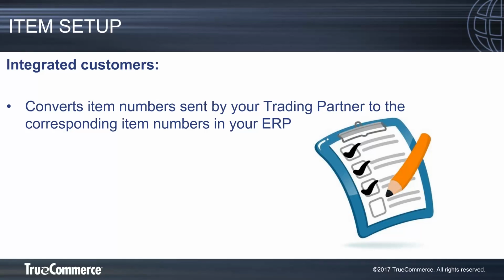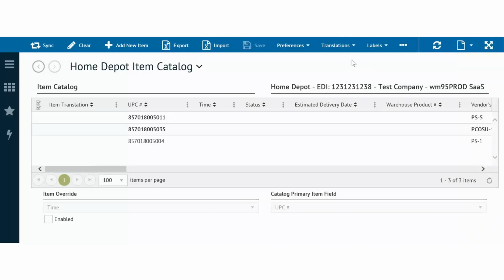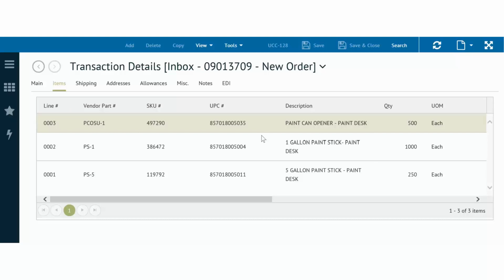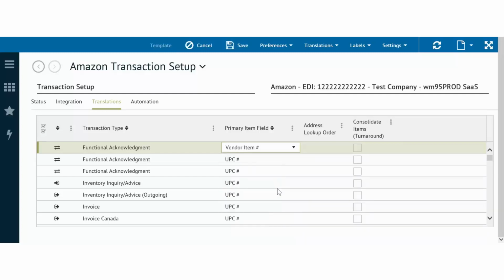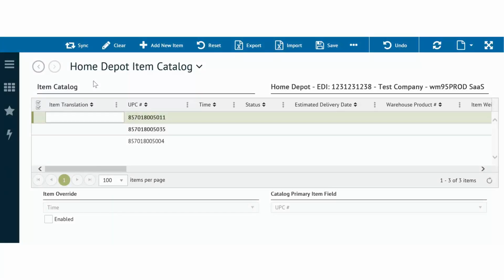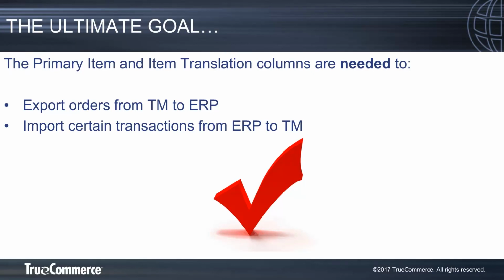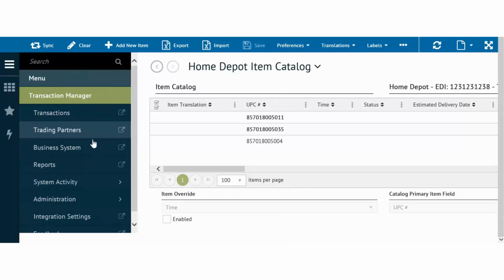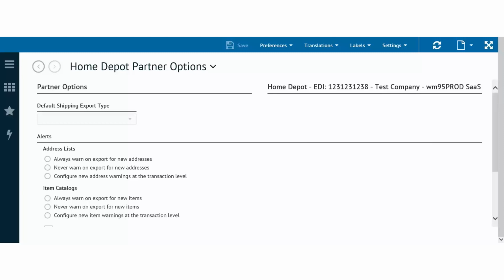Integration Training Series: Item Setup/Primary Item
This tutorial demonstrates the purpose and function of the Item Setup Table and the Primary Item Field for TrueCommerce Integrated Customers.